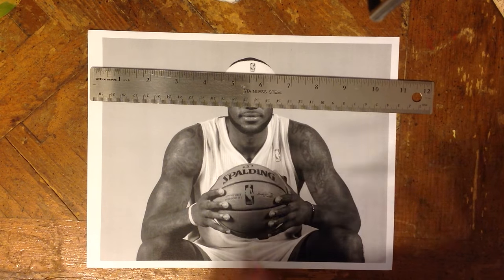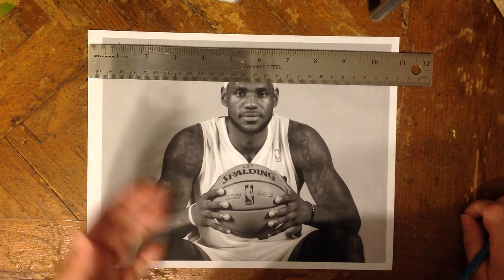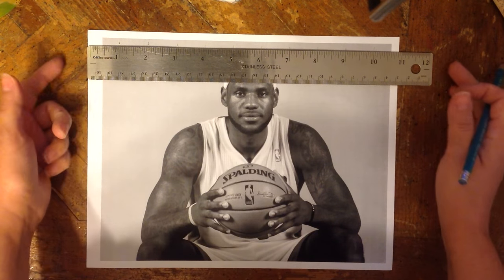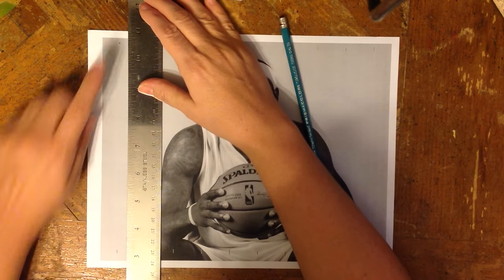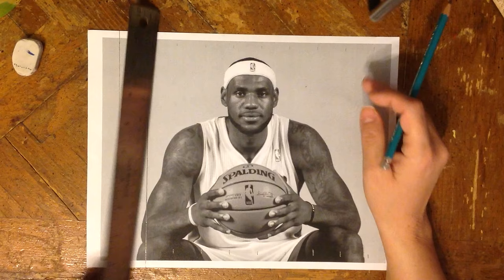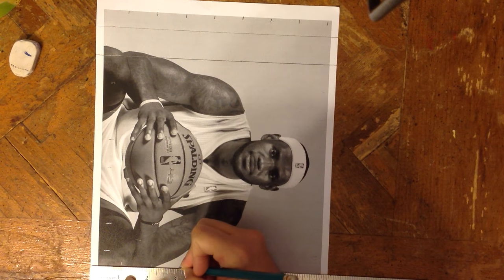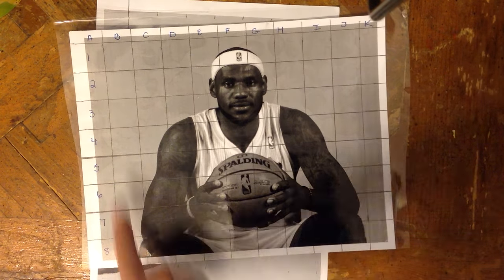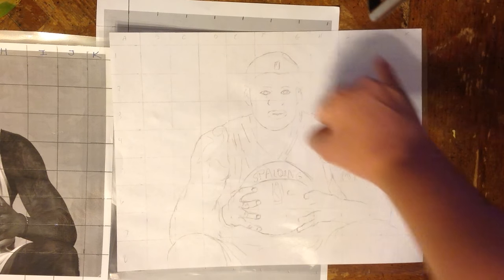How to Grid Yourself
How to grid for your self portrait project.